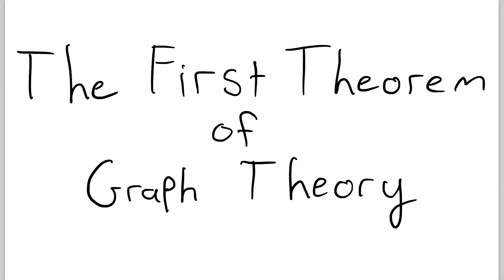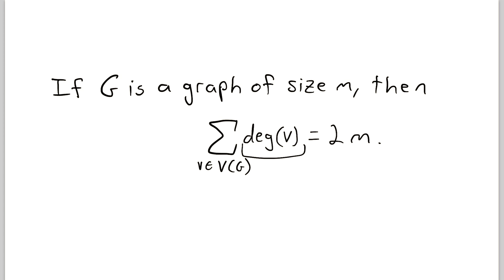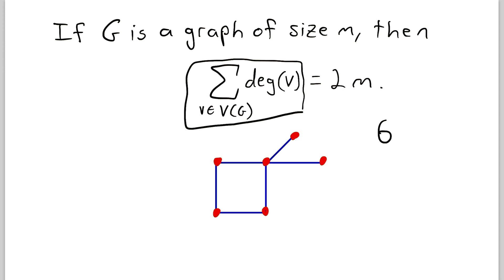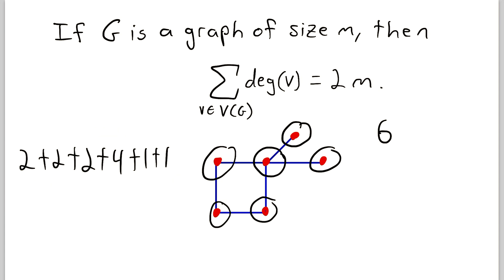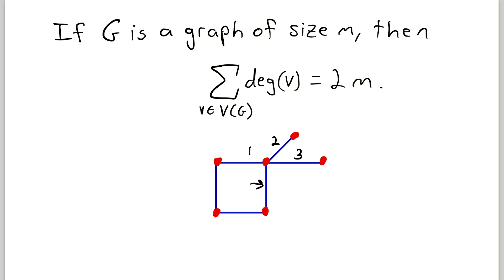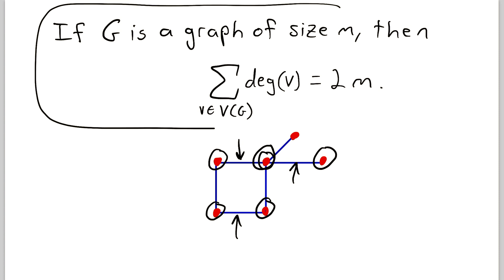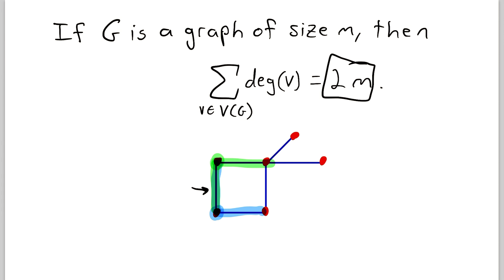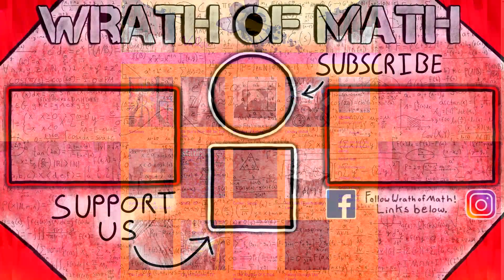The First Theorem of Graph Theory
What is The First Theorem of Graph Theory? This theorem gets its name from the fact that it is often the first theorem encountered when one is learning graph theory. The first theorem tells us that if a graph G has size m, then the sum of the degrees of all vertices of G is equal to 2m.